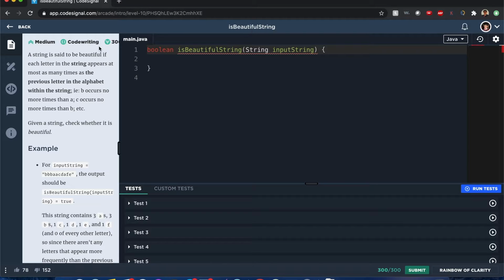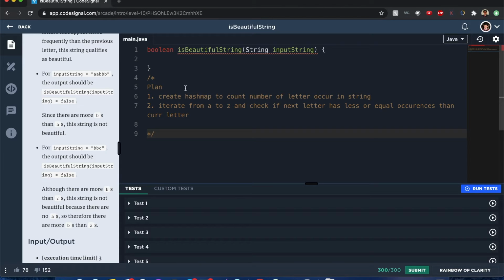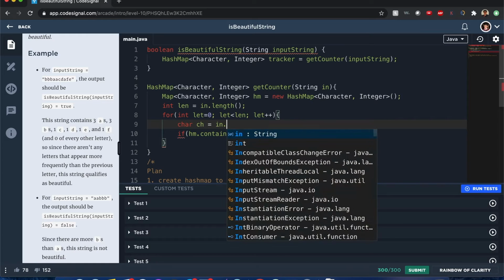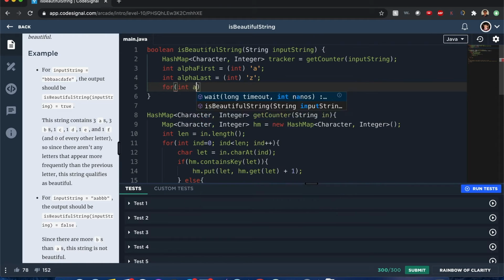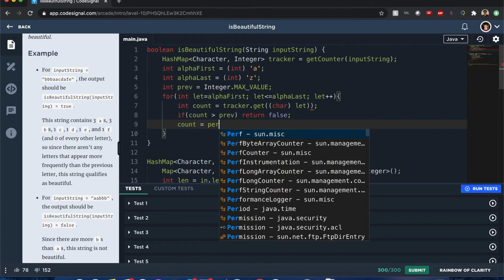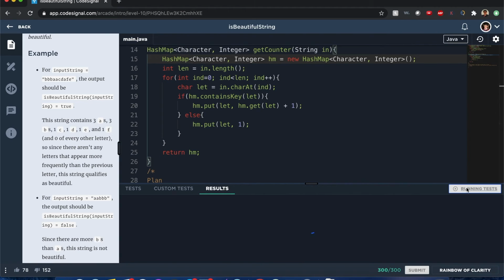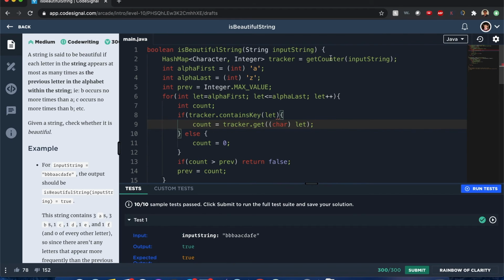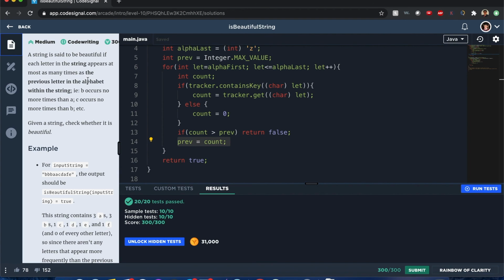"Is Beautiful String" - Codesignal #43 - JAVA Solution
Try these popular Algorithm and Java books:
1. Cracking the Coding Interview: 150 Programming Questions and Solutions
2. Introduction to Algorithms
3. Java Pocket Guide: Instant Help for Java Programmers

A string is said to be beautiful if each letter in the string appears at most as many times as the previous letter in the alphabet within the string; ie: b occurs no more times than a; c occurs no more times than b; etc.

Given a string, check whether it is beautiful.